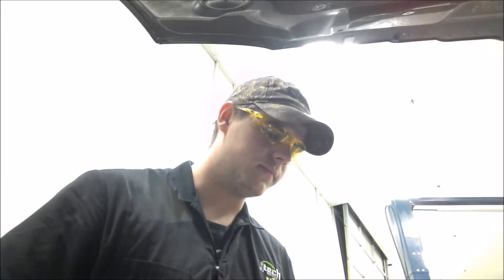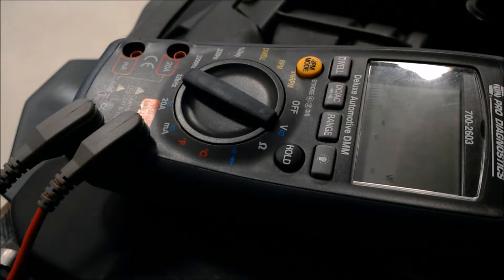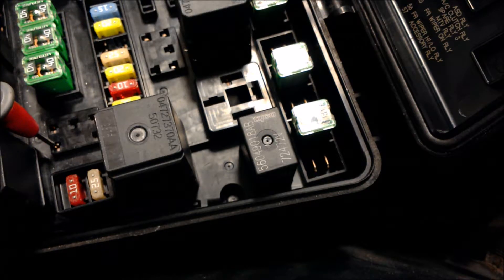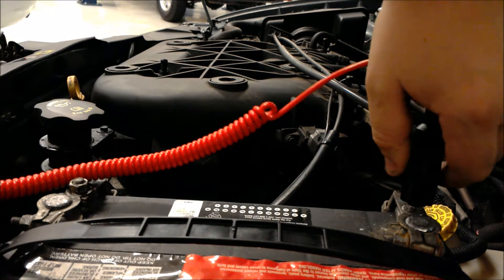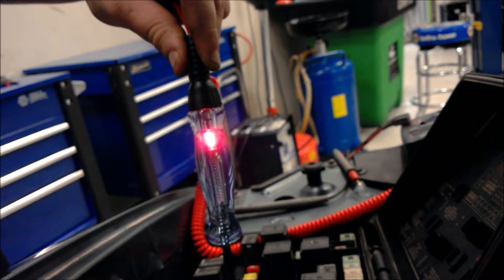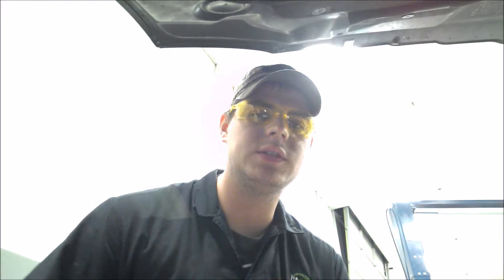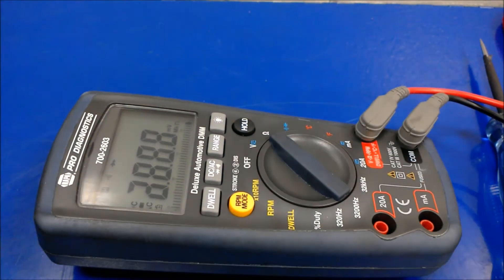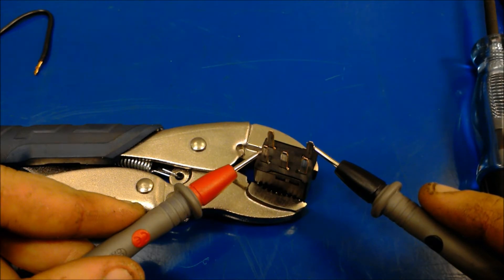How to Perform a Relay Test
This is how to perform a relay test on a horn circuit.